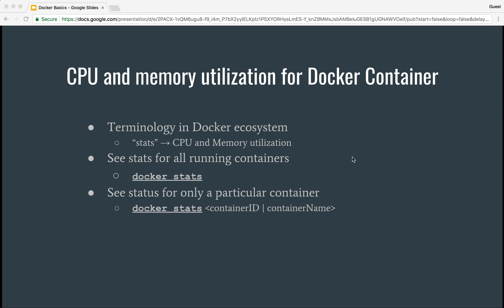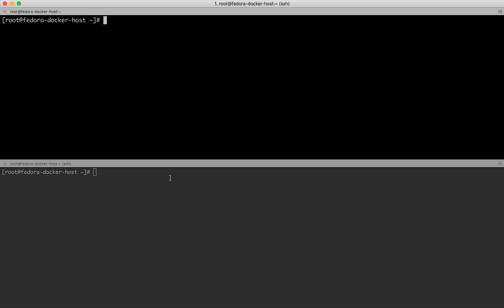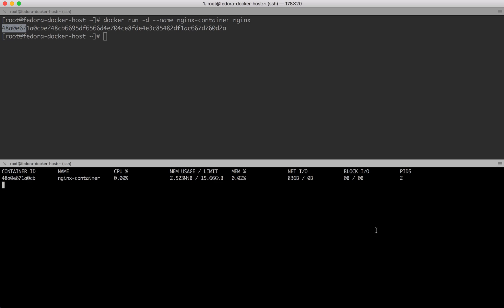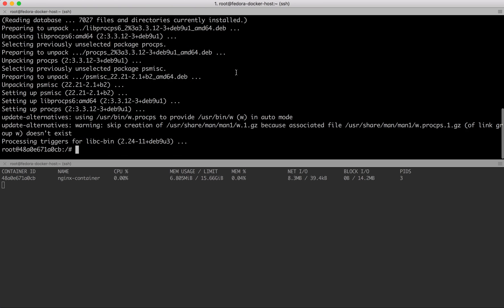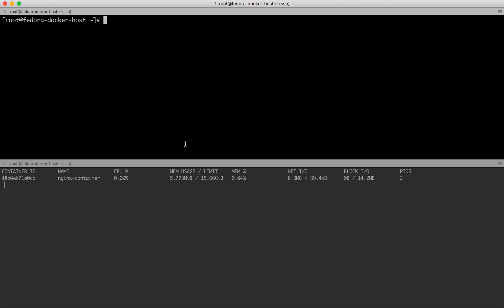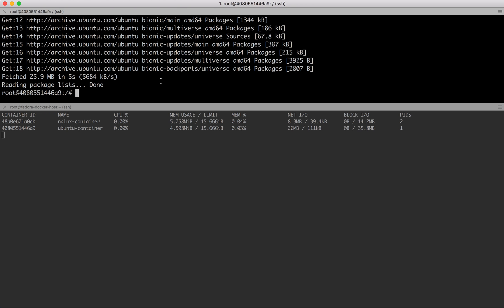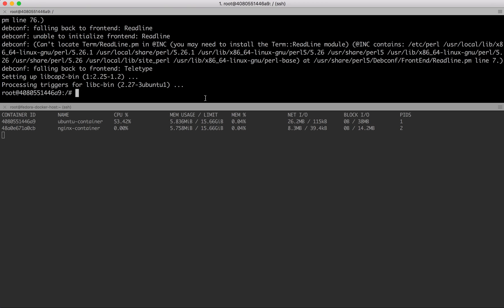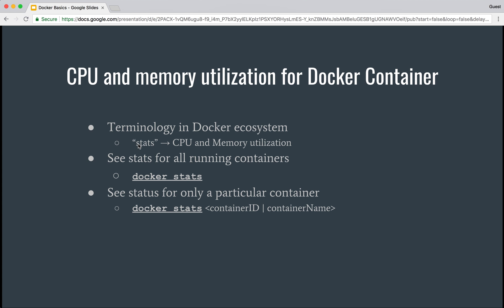CPU and memory utilization for Docker Containers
Lets look at how to examine CPU and Memory utilization of a running docker container